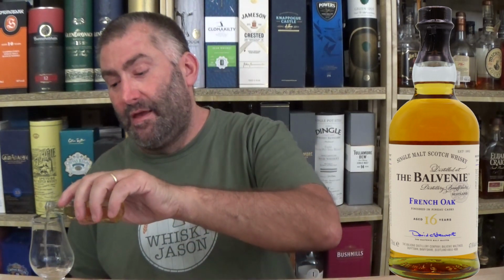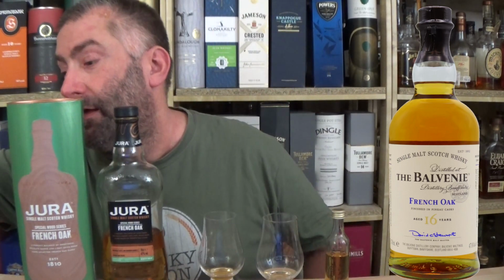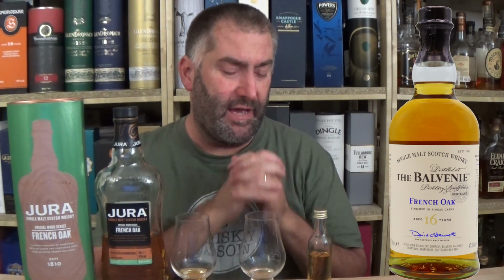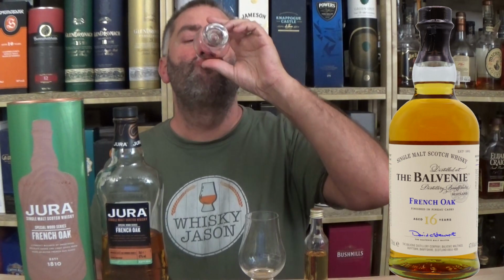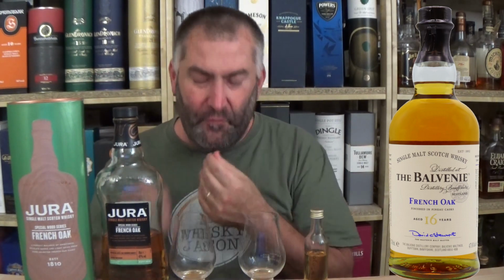The Balvenie aged 16 years French Oak Finished in Pineau Casks Single Malt Review by WhiskyJason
WhiskyJason reviews The Balvenie aged 16 years French Oak Finished in Pineau Casks Single Malt Scotch Whisky

Balvenies 16 year old French Oak Single Malt is part of the 'Cask Finish' series. This Balvenies 16 French Oak was finished in casks that previously contained French Pineau des Charantes. The Balvenies 16 French Oak Speysider Single Malt was bottled at 47.6% volume.

Distillery Balvenie
Bottling serie French Oak
Stated Age 16 years old
Casktype finished in Pineau Casks